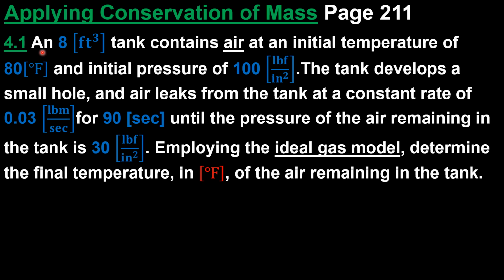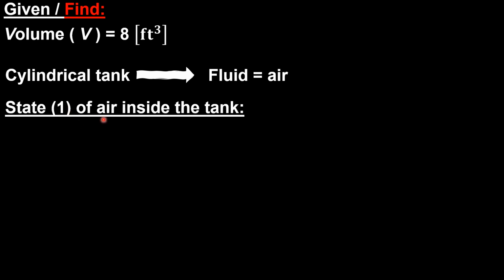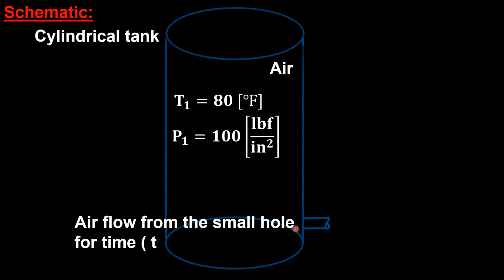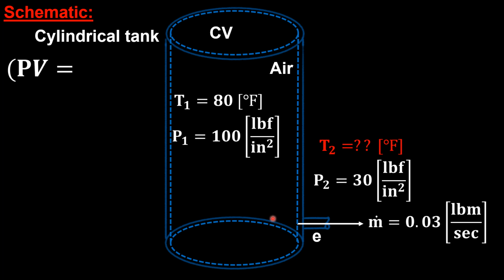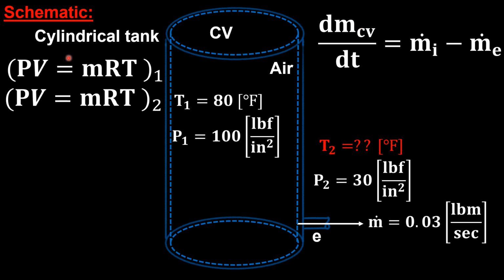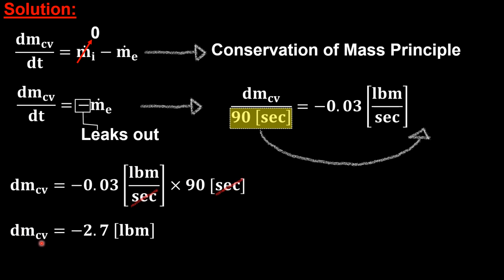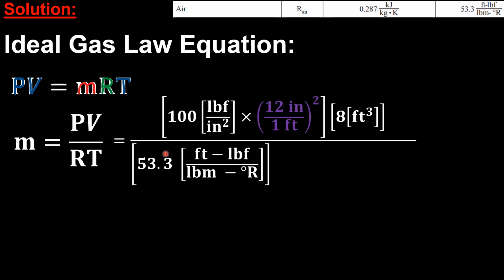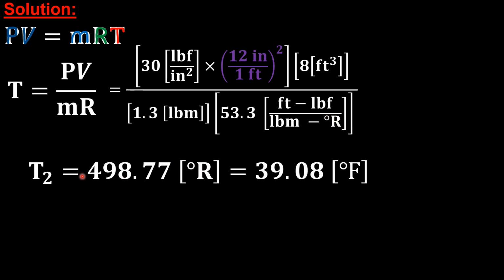Problem 4.1 - Fundamentals of Engineering Thermodynamics - Seventh Edition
gas always expands to fill the entire volume of its container regardless of the amount of gas present. This is a fundamental property of gases based on the Kinetic Molecular Theory.

Gases have no fixed shape or volume; they take the shape and fill the entire volume of any container they are in. When gas is released from a tank, the remaining gas molecules spread out evenly to fill the tank again. This happens because gas molecules are in constant, random motion, colliding with each other and the walls of the container. As gas escapes, the pressure inside the tank decreases, but the remaining gas still distributes evenly throughout the entire volume of the tank.

Thermodynamics Book information:
Fundamentals of Engineering Thermodynamics - Seventh Edition
M I C H A E L J . M O R A N
HOWA R D N . S H A P I RO
DAI S I E D . B O E T TNER
MARG A R E T B . BAI L E Y

An 8 𝐟𝐭^𝟑 tank contains air at an initial temperature of 80 ℉ and initial pressure of 100 [𝐥𝐛𝐟/𝐢𝐧^𝟐 ].The tank develops a small hole, and air leaks from the tank at a constant rate of 0.03 𝐥𝐛𝐦/𝐬𝐞𝐜 for 90 s until the pressure of the air remaining in the tank is 30 [𝐥𝐛𝐟/𝐢𝐧^𝟐. Employing the ideal gas model, determine the final temperature, in ℉, of the air remaining in the tank.